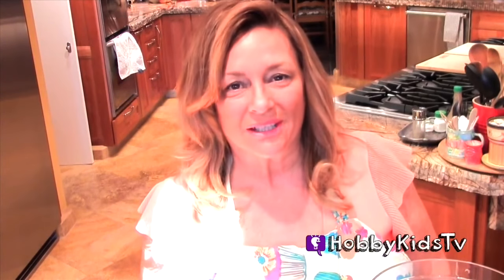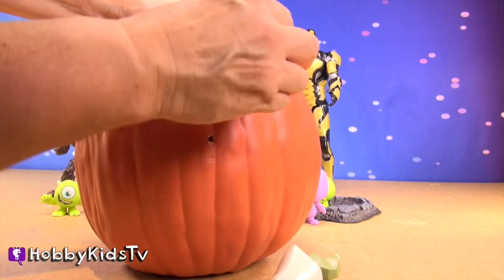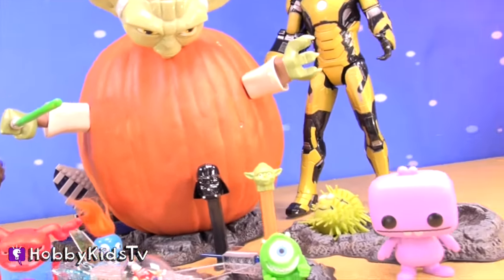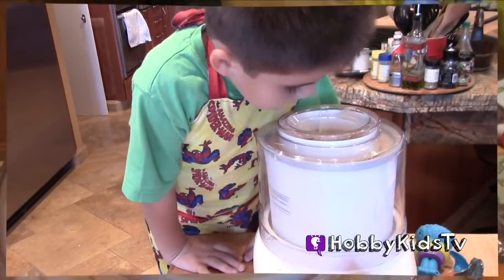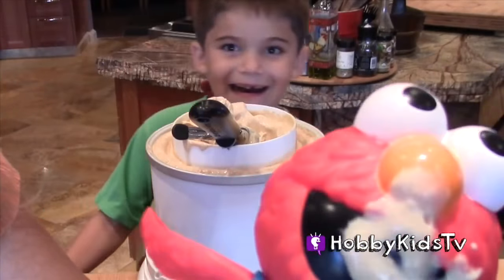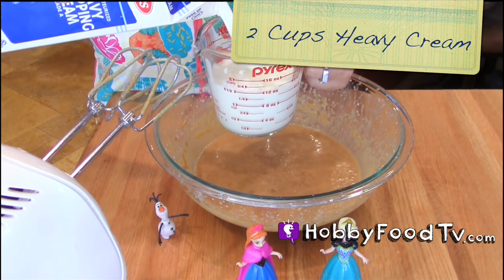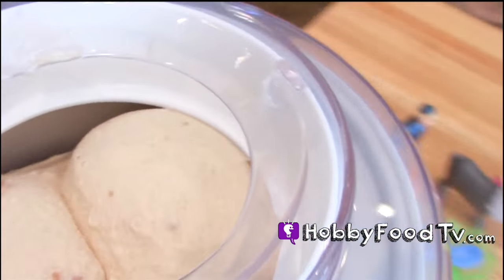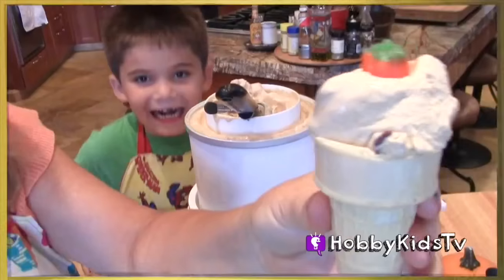Surprise PUMPKIN Face + Home Made Pumpkin Ice-Cream! DIY Peanut Butter Cones HobbyKidsVids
HobbyKids make homemade fun with pumpkin & peanut butter ice-cream + Surprise Pumpkin face - Guess who?

---ABOUT HobbyKidsTV---
We produce clean family friendly vlog videos. Get updates, behind the scenes, location reviews, shopping hauls and silly cut scenes daily. So join the HobbyFun today!

Angry Robot Mama
To The Stars 01

Jason Farnham
Get Outside

Simon Says